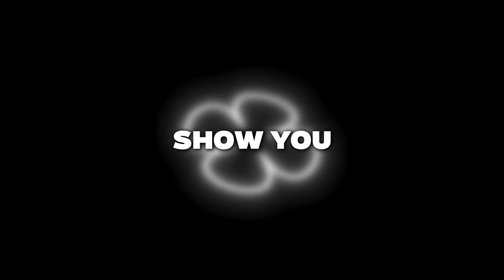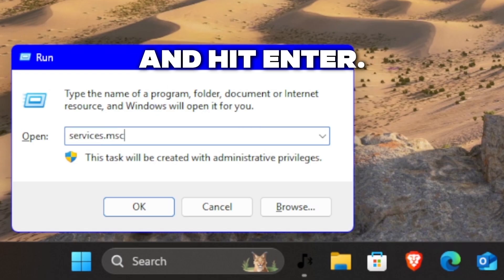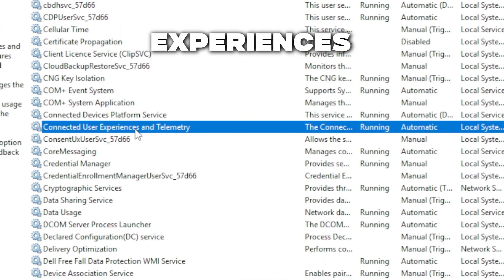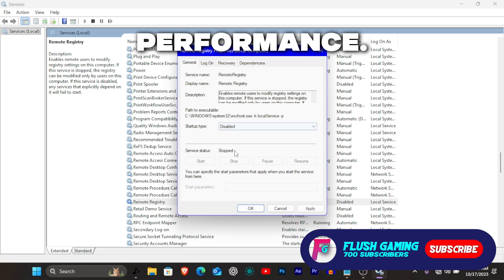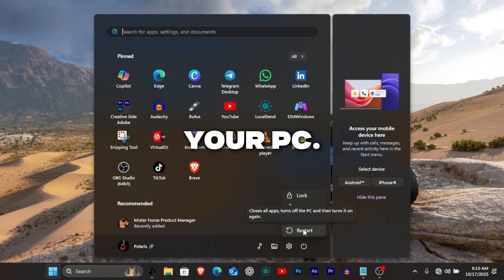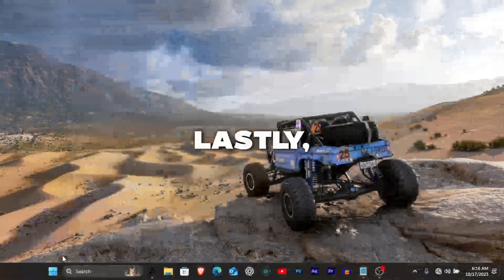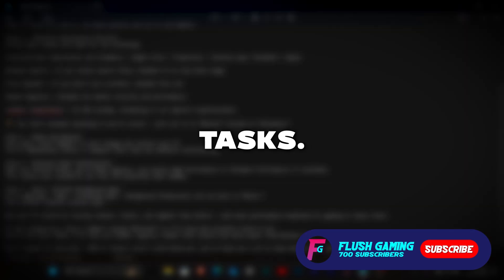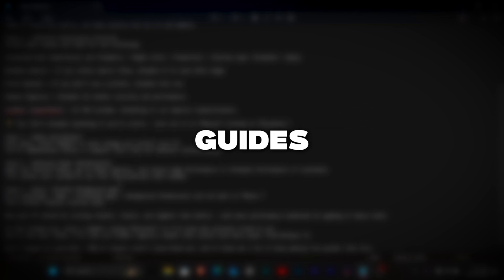Best Windows 11 Services to Disable for Better Performance (2025 Guide)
Stop Windows 11 from slowing your PC down! In this video,
- Learn which built-in services can be safely disabled to enhance speed, minimize lag, and improve system responsiveness.
- Whether for gaming, work, or general use, these tweaks offer a simple, effective, and cost-free way to achieve a faster PC.

🎮 Save Big on PC Games & Gift Cards (The cheapest place to get Steam keys, Xbox Credit, and Software instantly)

Is your PC running slower than usual? This video shows you how to disable unnecessary services windows 11, offering valuable pc tips to improve pc performance. Learn which windows services to disable and make windows faster, ultimately enhancing your overall gaming experience and providing essential gaming tips. 🔧💻